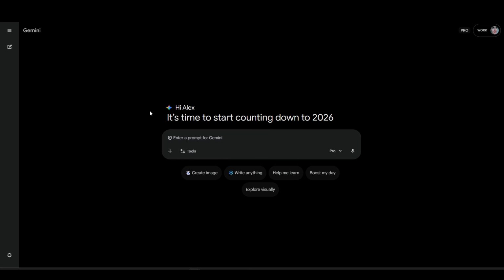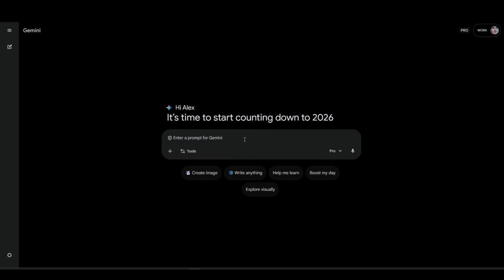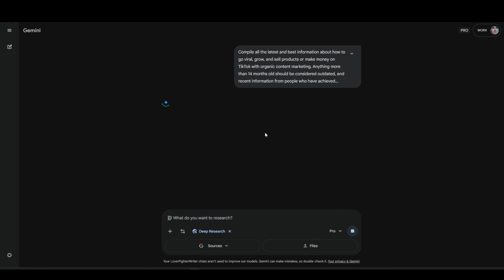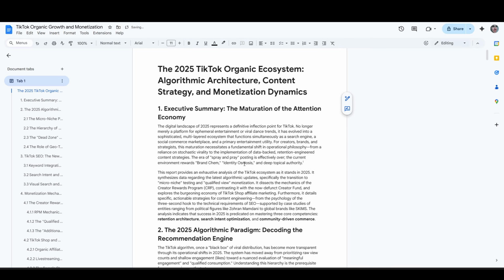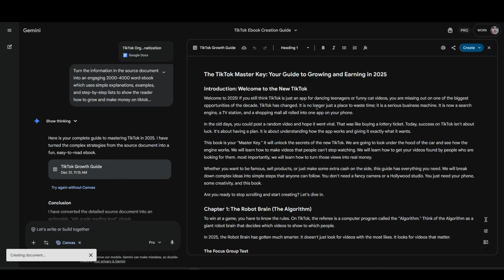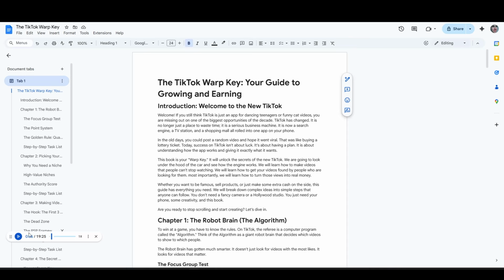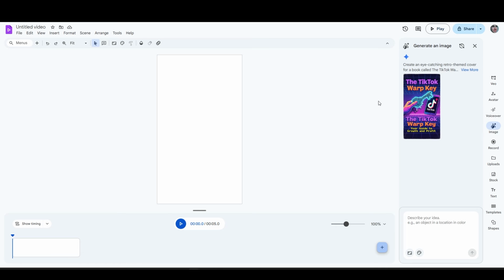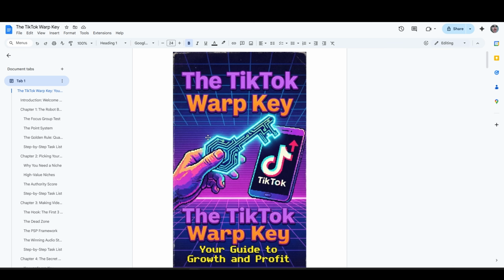Gemini AI + Nano Banana: Deep Research to Full eBook FAST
This video shows how to use Gemini AI and Nano Banana via Google's AI suite to perform deep research, draft, and publish high-quality eBooks. You can use the exact same process to source information for any type of digital product.

00:00 How to Use Google AI Tools to Create Products and Make Money Online
03:52 Gemini AI Deep Research For Product Research and Data Synthesis
08:42 Gemini AI Canvas Mode For Product Creation and Editing (Draft eBook)
11:48 Using Google Docs and AI to Review, Edit, and Finalize Content
13:51 How to Use Google Vids and Nano Banana to Create an eBook Cover
15:43 How to Create and Export a High Quality PDF eBook (Google Docs)